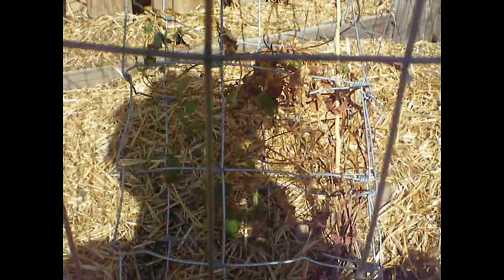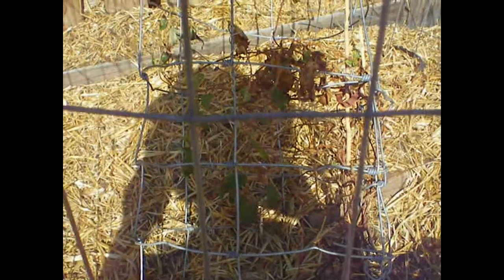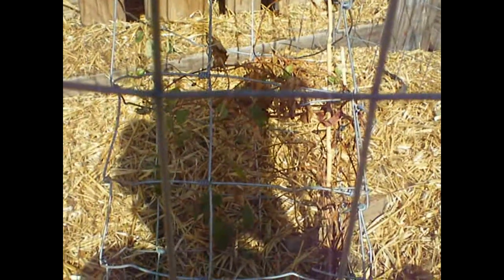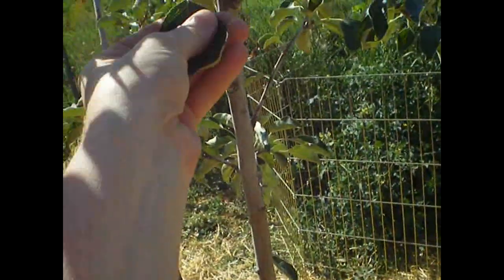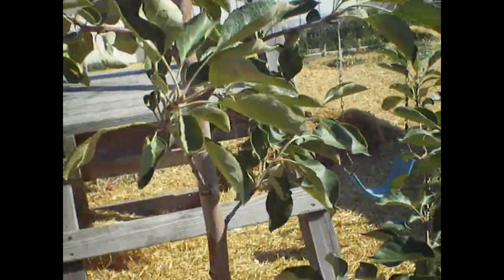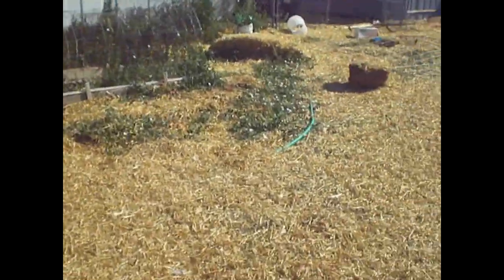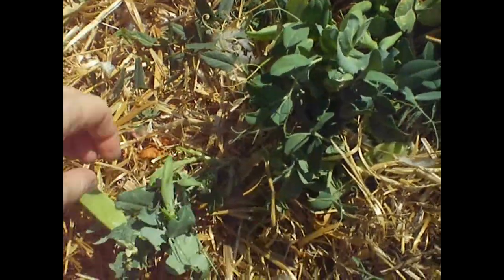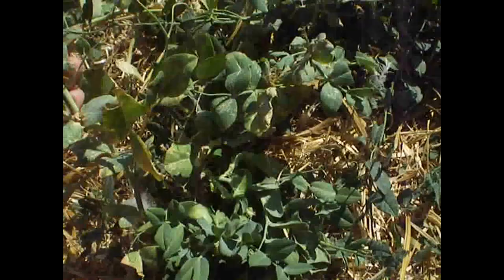Unwatered tomatoes, fruit trees, honeysuckle in 100+ Degree weather